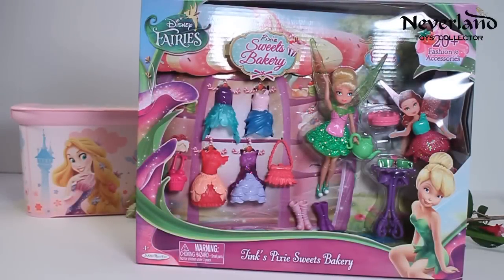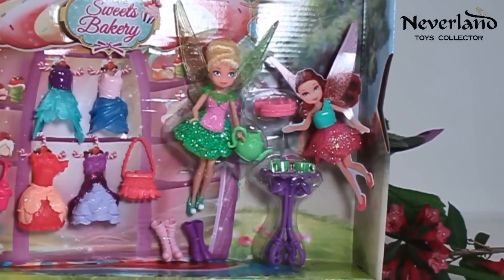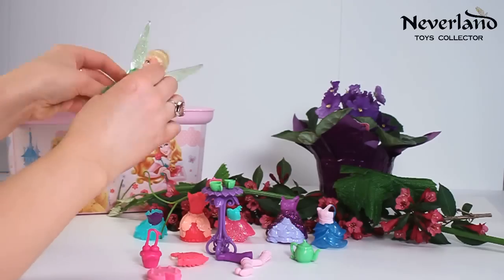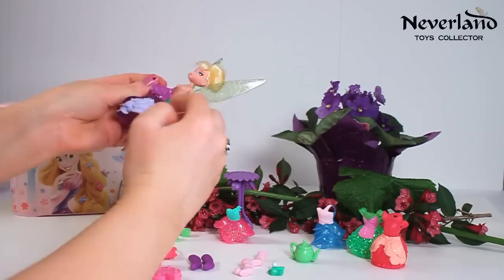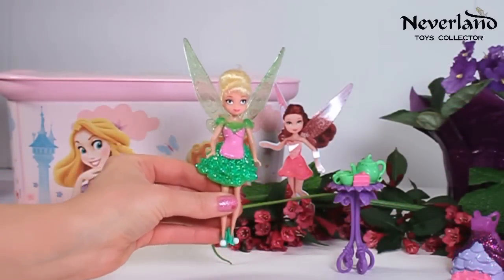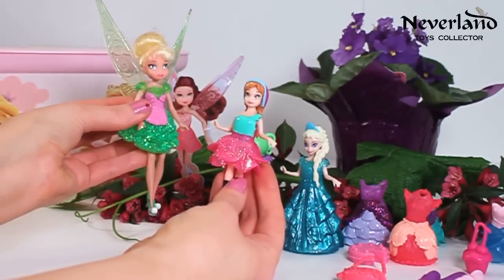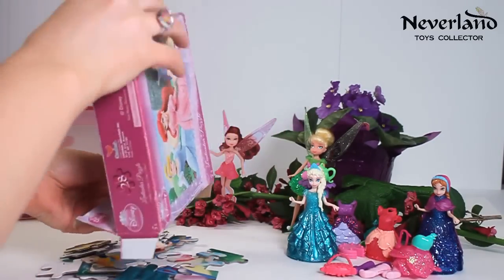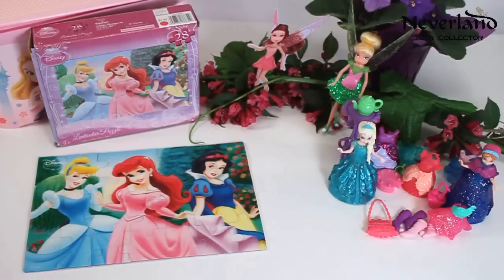Tinker Bell Disney Fairies Tink's Pixie Sweets Bakery Frozen Elsa Anna Princess Puzzle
Neverland Toys Collector Disney Fairies Tink's Pixie Sweets Bakery. In this toy unboxing video, shopping at Tink's Pixie Sweets Bakery is so sweet! Tinker Bell and her fairy friends have created a store full of fashions inspired by all of their favorite sugar-coated treats! Join us as we dress up Tink in all the sweets-inspired fashions and throw a fun, sugar-coated tea party with some surprise guests, Disney Frozen Elsa and Anna MagiClip dolls! Entire Disney Fairies set features 20+ fashions and accessories including a Rosetta fairy paper doll, Tinker Bell doll with fairy wings and sparkling, glitter green dress, four additional interchangeable dresses, one cupcake purse and larger pink purse, two pairs of boots, a teapot, two teacups, one cake and one slice of cake, and a cute purple table. Near the end of the video, there is a surprise “Disney Princess” treasure box opening with a fun puzzle featuring Snow White, The Little Mermaid Ariel, and Cinderella!

“Tinker Bell” in other languages: 奇妙仙子 “Камбанка” تنة ورنة “Klokkeblomst” “Tinkelbel” טינקר בל “Helinä-Keiju” “Csingiling” “Clochette” Τίνκερ Μπελ “Trilli” ティンカー ベル “Tinkā Beru” 팅커벨 “Tingkeobel” “Тэнүүлч хонх” “Tingeling” “Dzwoneczek” “Tinkerbell” “Sininho” Динь-Динь “Din'-Din'” “Clopoţica” “Звончица/Zvončica” “Tingeling” “Campanilla” Зън-зън “Çan Çiçeği” “Campanita” 奇妙仙子-叮叮 “Камбанка” “Kambanka”

“Fairy” in other languages: 仙女 “Xiānnǚ” “Parī” جنية “фея” “feya” “fe” “fee” “keijukainen” “fée” “νεράιδα” “neráida” פיות “tündér” “peri” “fata” 妖精 “Yōsei” 요정 “yojeong” “dongeng” پری “wróżka” “zână” фея “feya” вила “vila” “hada” “Nāngf̂ā” پریوں کی “peri” фея “nàng tiên”

“Toys” in other languages: “juguetes” “brinquedos” “jucării” “mainan” “jouets” “zabawki” “igrushki” “legetøj” 장난감 “speelgoed” “jangnangam” “leksaker” “Wánjù” 玩具 “Spielzeug” “іграшки” کھلونے “ihrashky” “Khilaunē” “giocattoli” “toizu” トイズ  “jangnangam” 장난감 “leksaker” اللعب “Khēlanā” “mainan” “játékok” “đồ chơi” “oyuncaklar” “K̄hxnglèn” “Paichnídia” Παιχνίδια “igračke” اسباب بازی “lelut” צעצועים “igrachki” игрушки

This video features accurate closed captions (subtitles) in English, as well as closed captions via Google Translate in Spanish (Español), Portuguese (Português), and French (Français), Bengali (বাংলা), Mandarin Chinese (現代標準漢語), Arabic (عربي), Filipino, German (Deutsche), Hindi (हिंदी), Indonesian (Bahasa Indonesia), Italian (Italiano), Japanese (日本語), Javanese, Korean (한국어), Malay (Malaysia), Punjabi (ਪੰਜਾਬੀ ਦੇ), Russian (русский), and Urdu (اُردُو).

Disney Planes Fire and Rescue Maru's Gas Up & Go Stop Playset My Little Pony Blind Bags Surprise